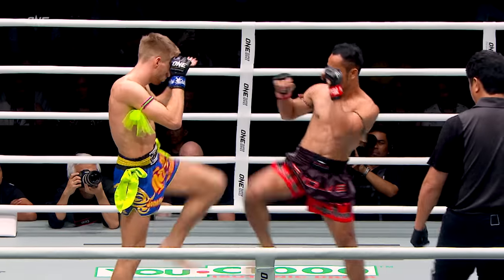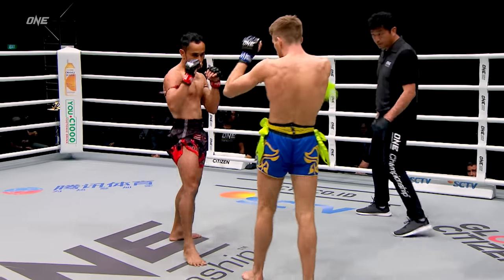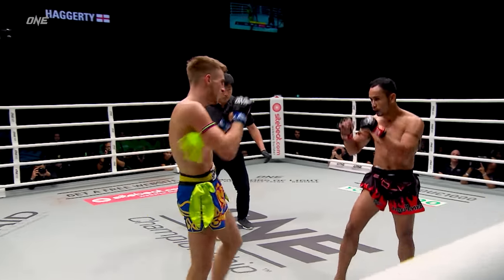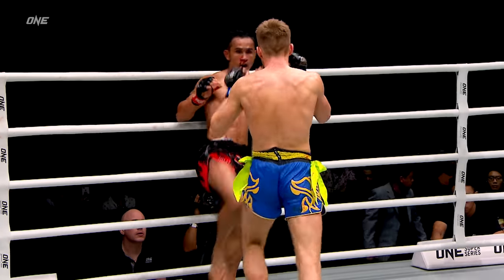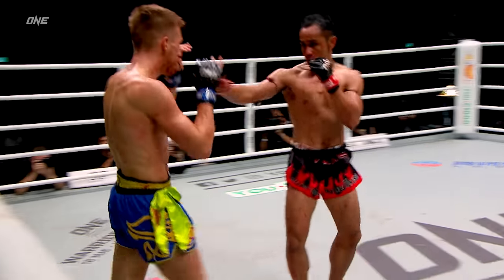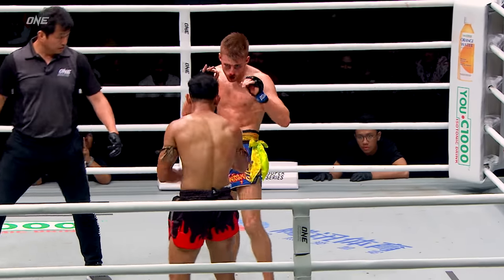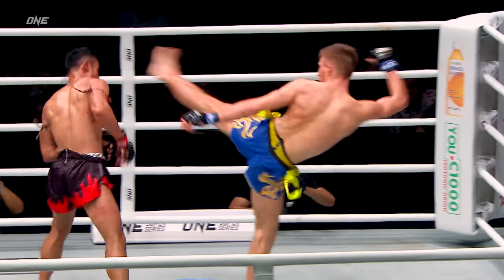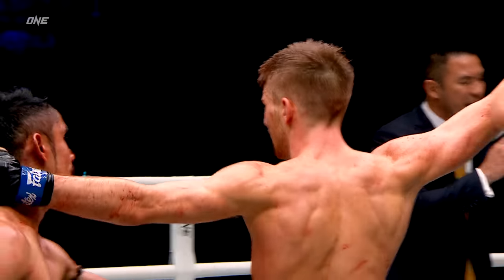Epic Muay Thai Firefight 👊🔥 Jonathan Haggerty vs. Sam-A Gaiyanghadao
Relive the insane Muay Thai war between British striking sensation Jonathan Haggerty and Muay Thai legend Sam-A Gaiyanghadao in 2019!